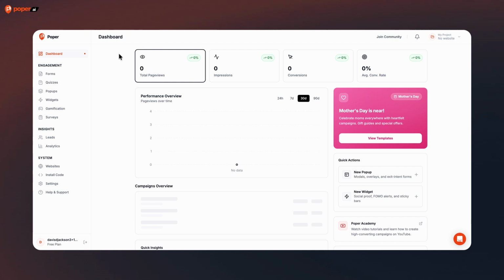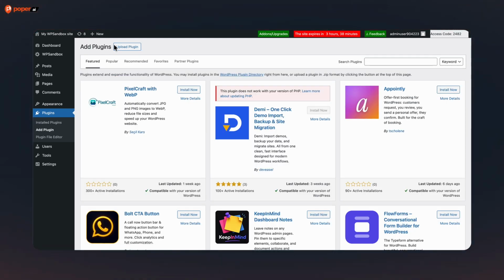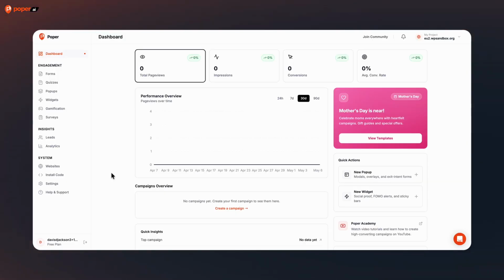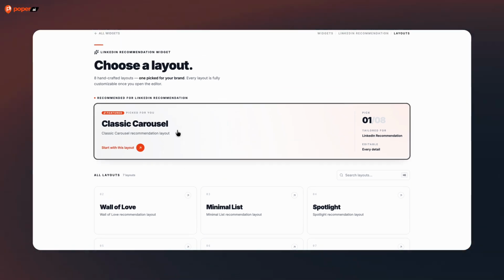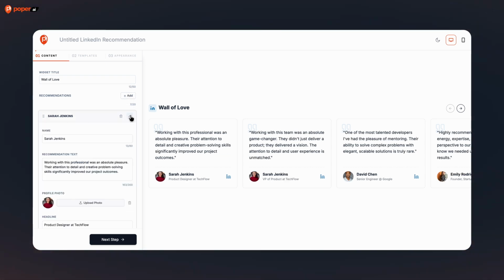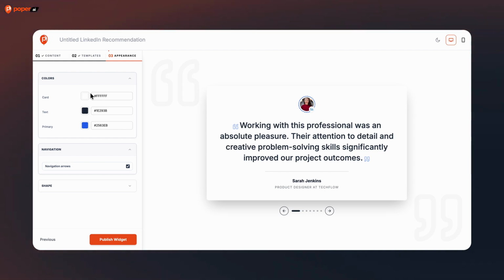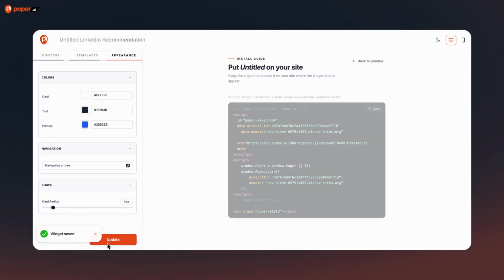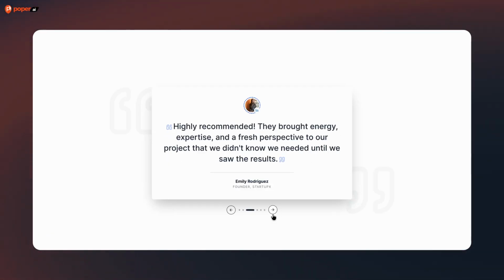How to Add a LinkedIn Recommendation in Divi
Want to showcase your LinkedIn recommendations on your Divi website?

In this tutorial, you'll learn how to add a LinkedIn Recommendation Widget to your Divi site and display your professional recommendations to build credibility and trust with your visitors.

Perfect for:
• Personal websites
• Portfolio websites
• Agency websites
• Business websites
• Freelancers
• Consultants

A LinkedIn Recommendation Widget helps showcase your professional reputation, build social proof, and increase visitor confidence.